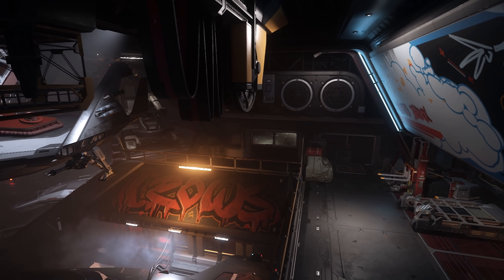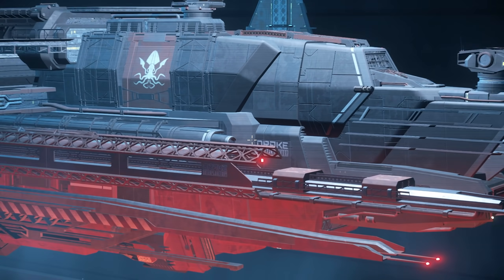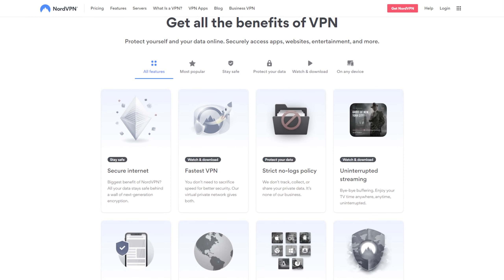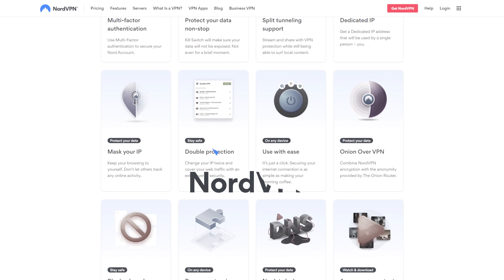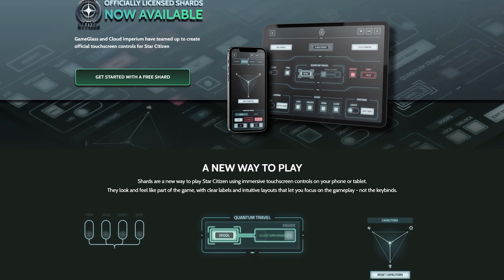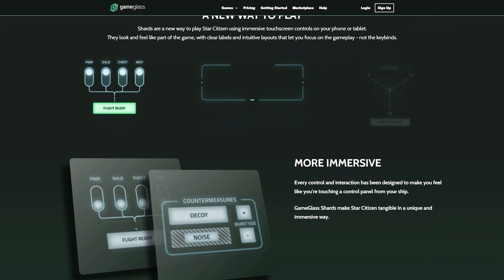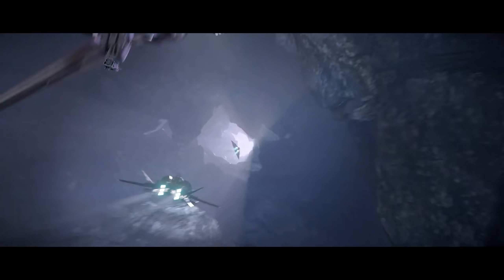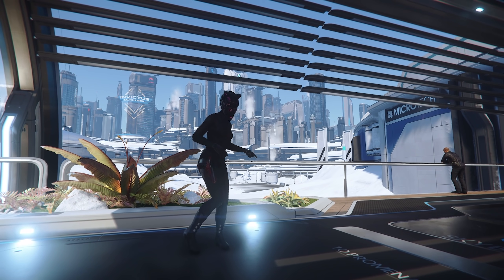The Road To Star Citizen 4.0 - When Are We Getting Server Meshing?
00:00 - Star Citizen Server Meshing
09:00 - What Do You Think?